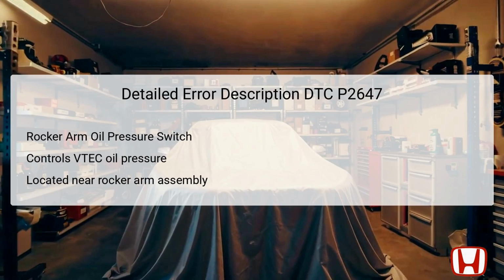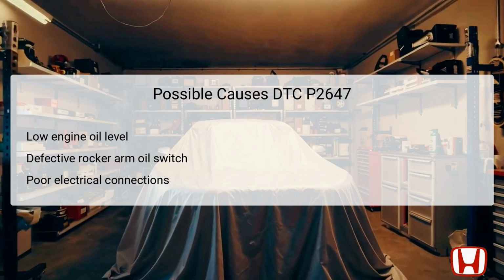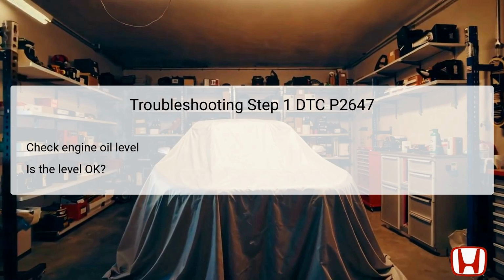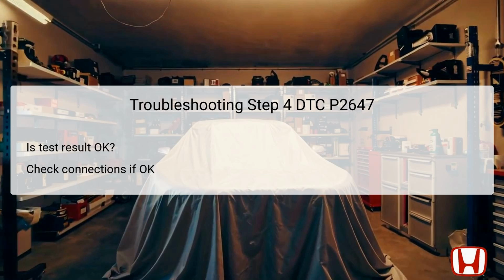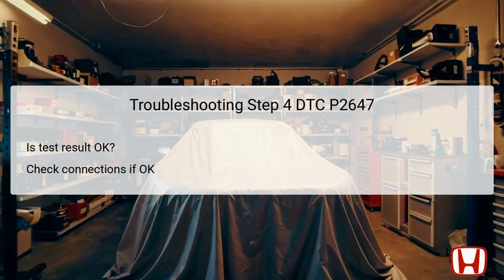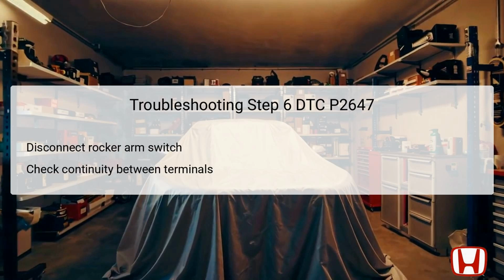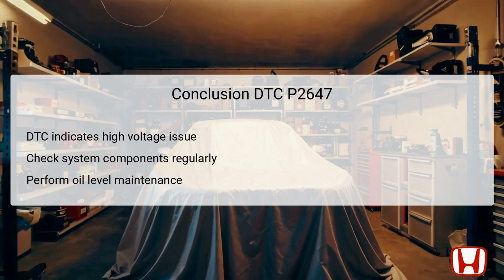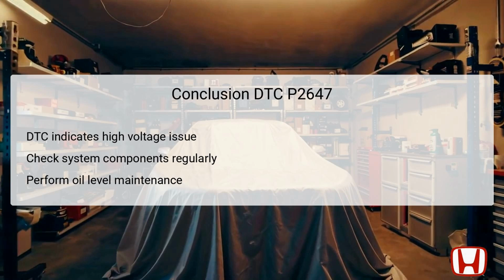DTC P2647: Rocker Arm Oil Pressure Switch Circuit High Voltage (Honda Accord 2008-2012)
Join the STEP Diagnostics early access list:
​ In this video, you'll learn how to diagnose and troubleshoot DTC P2647, which indicates a high voltage issue in the rocker arm oil pressure switch circuit of 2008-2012 Honda Accords. We’ll cover symptoms, possible causes, and a step-by-step process for effective resolution to ensure optimal engine performance and reliability. By the end, you'll be equipped with the knowledge to maintain your vehicle and prevent future issues.